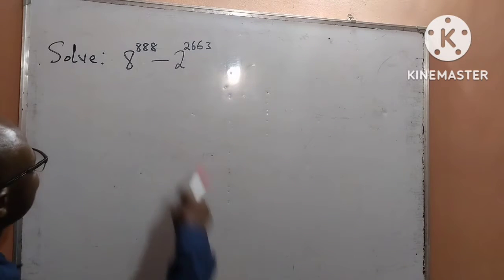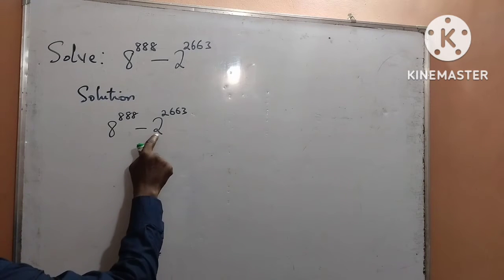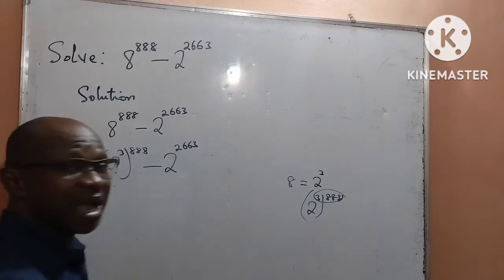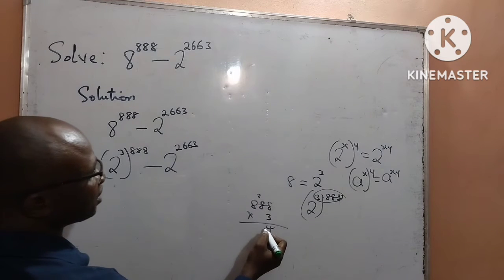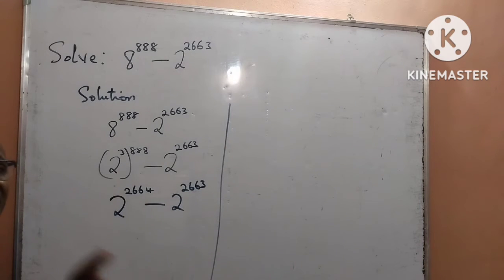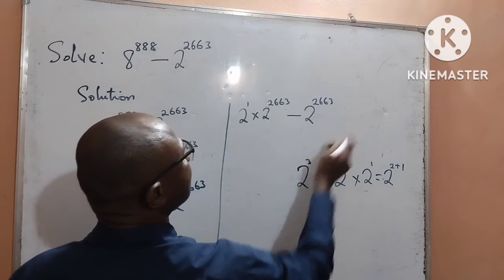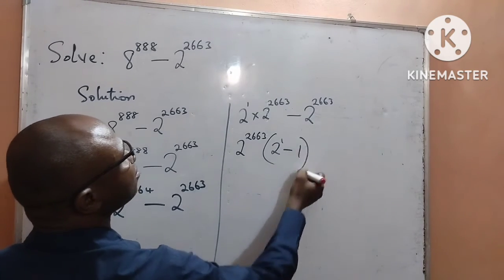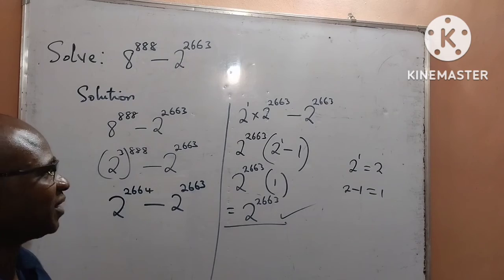How you can solve quickly without calculator|| Simple Tips and Tricks to solving: 8^888 - 2^2663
how to solve this kind of mathematics question without calculator and in a very simple, quick and easy method. learn the tips and tricks.